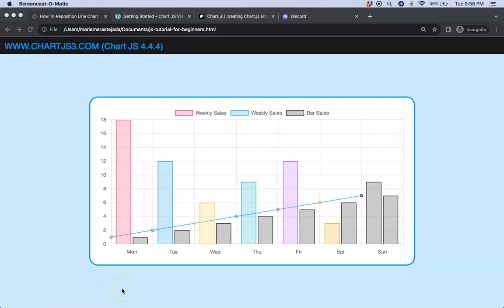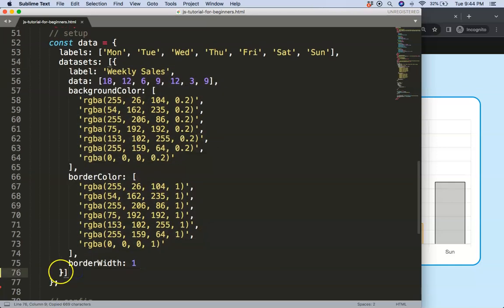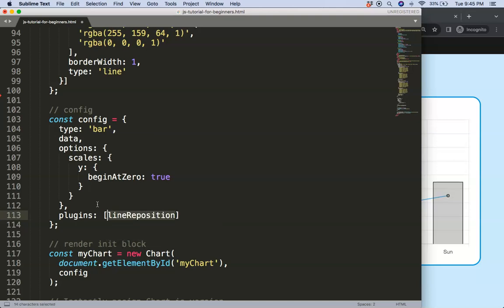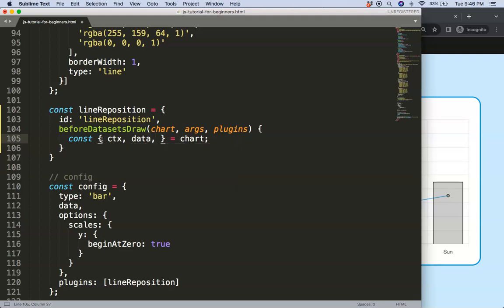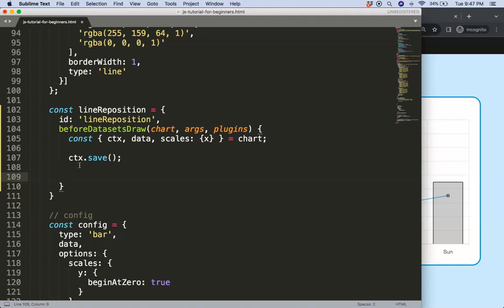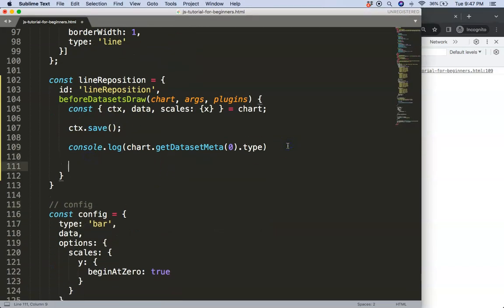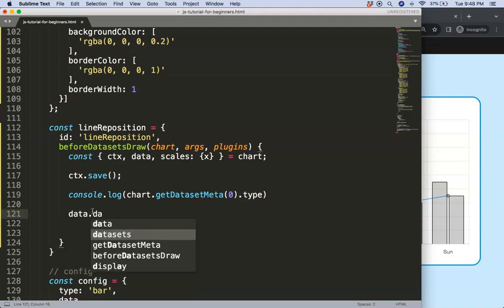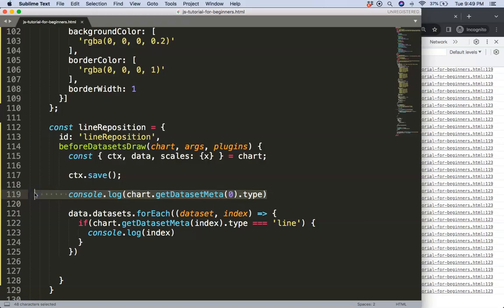How To Reposition Line Chart in Bar Line Combo Chart in Chart JS 4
In this video we will explore how to reposition line chart in bar line combo chart in chart js 4.

▬ Materials/References  ▬▬▬▬▬▬▬▬▬▬

Chart JS Dashboard Series:
👍 Most Liked Video Series:

▬ About Us  ▬▬▬▬▬▬▬▬▬▬▬▬